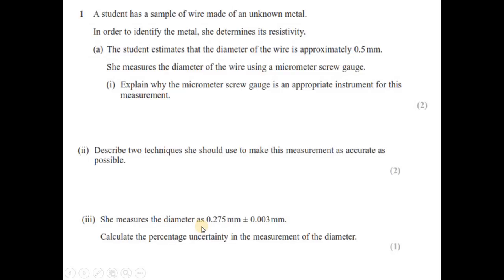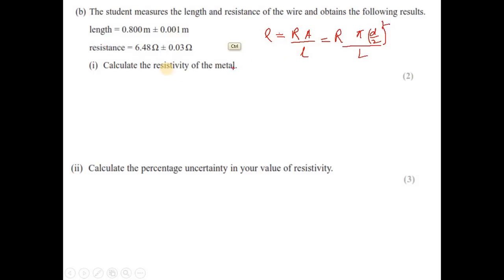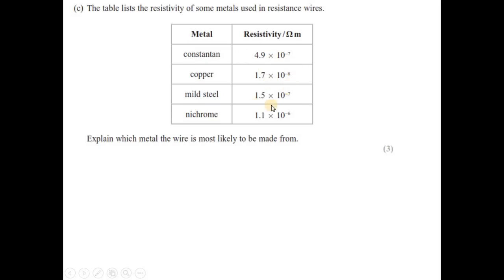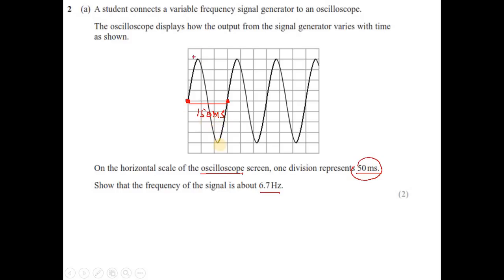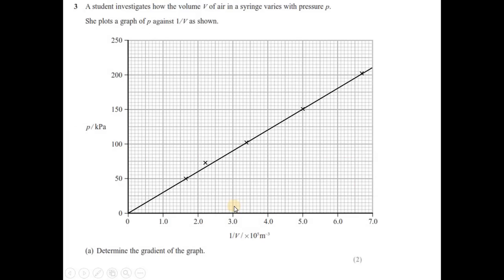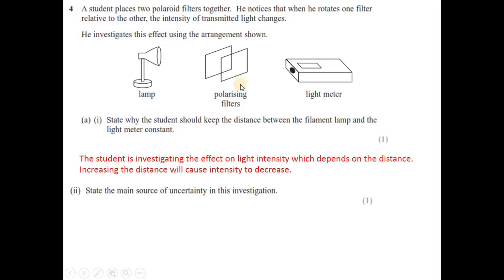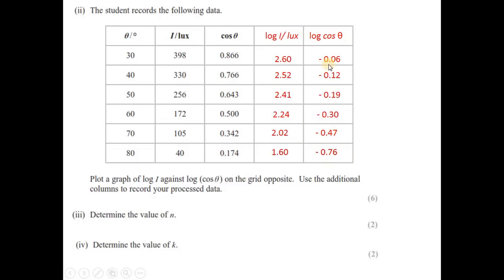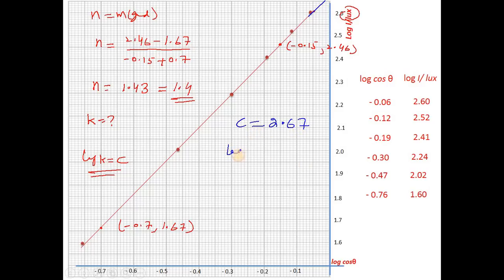Edexcel IAL physics unit 6 June 18